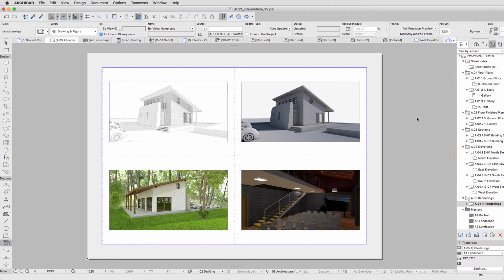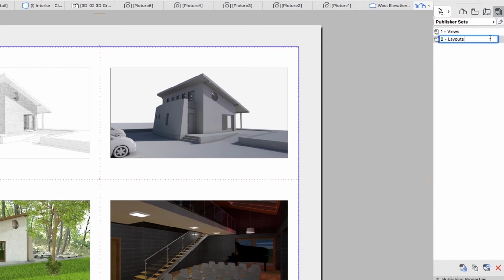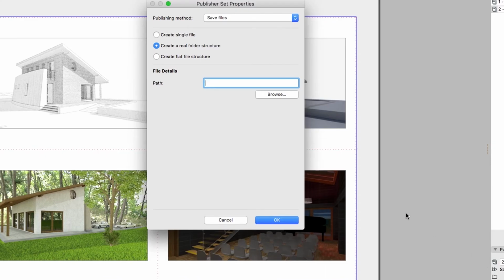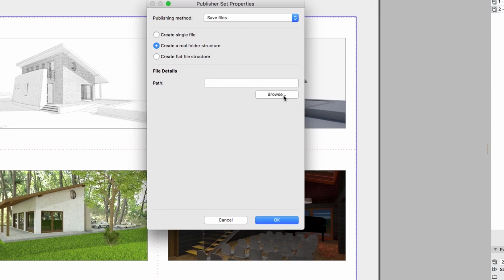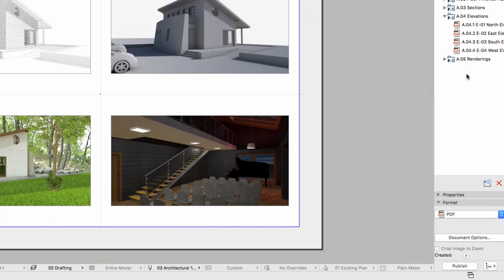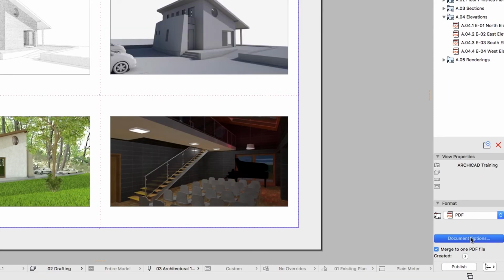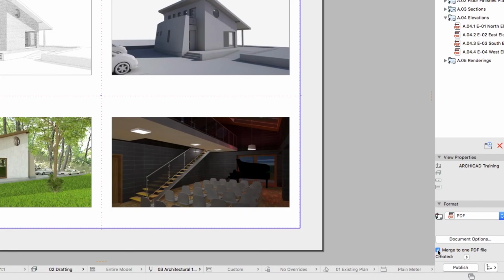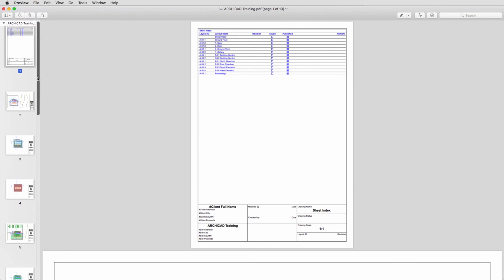Publishing in PDF Format - ARCHICAD Training Series 3 - 82/84